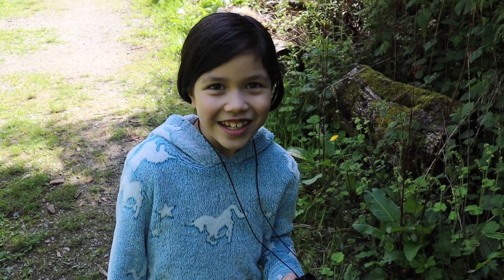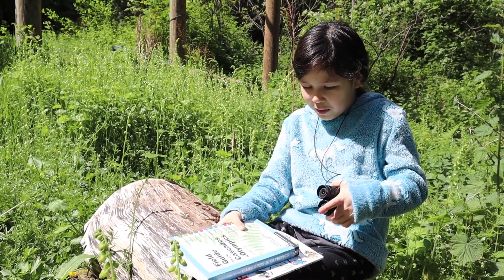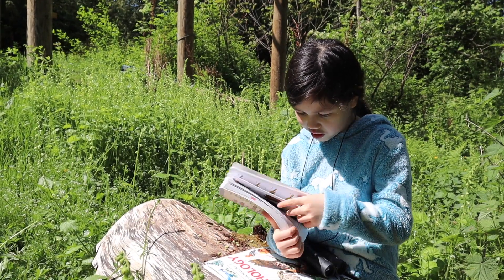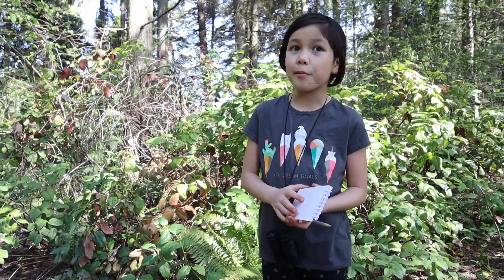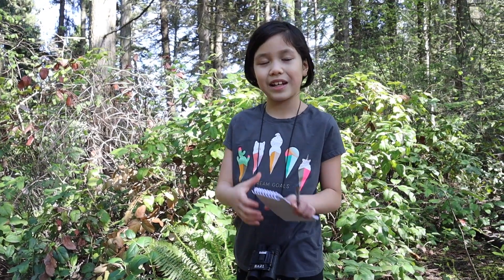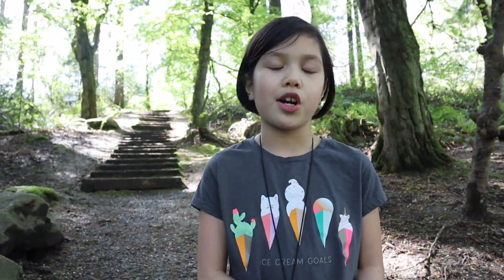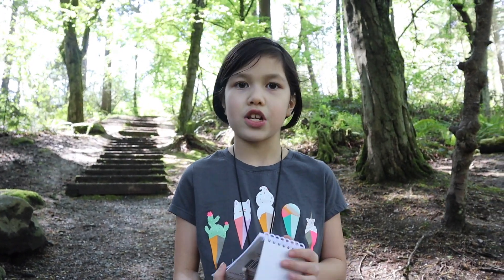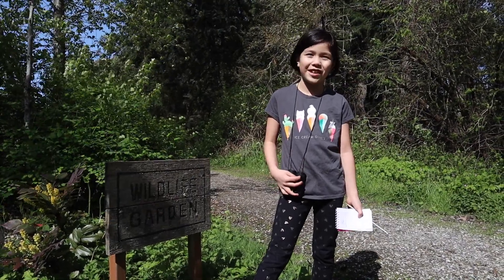Maya's Guide for Bird Watching for Kids and Parents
Bird watching is fun. You can find many different types of birds in a park. Keep a journal with you so you can collect information about the birds and then identify them using a field guide.

Things that would be helpful to have are these:

- Local field guide that tells you about trees and animals in your area
- Pen and paper so you can write about birds you see
- Binoculars so you can see birds more closely when they're in a tree
- Sound recorder to record the sound of birds
- Snacks and water so you can stay out a bit longer
- A jacket in case it gets cold